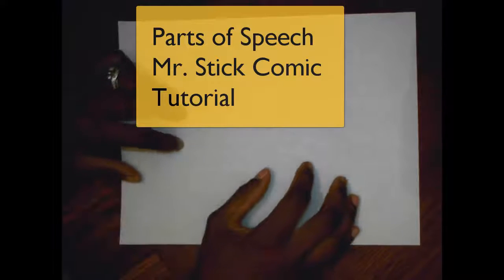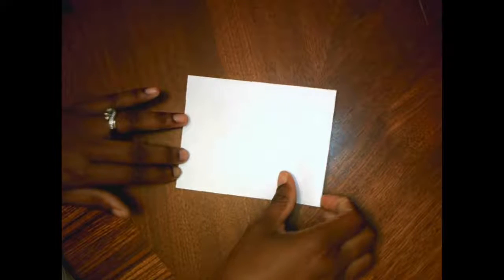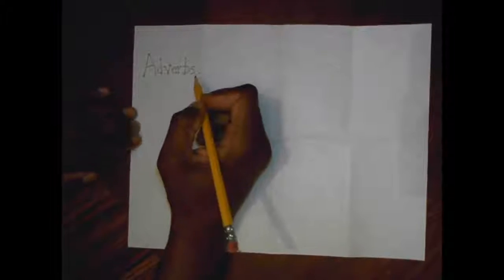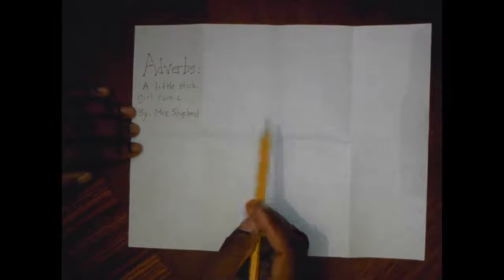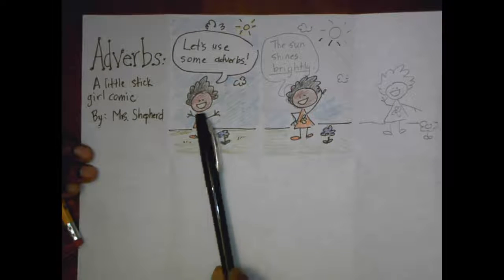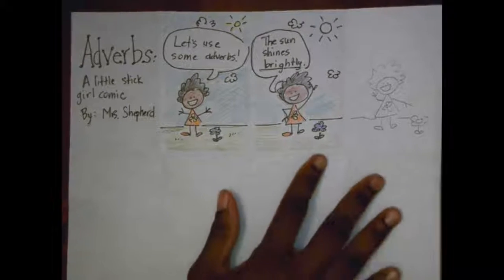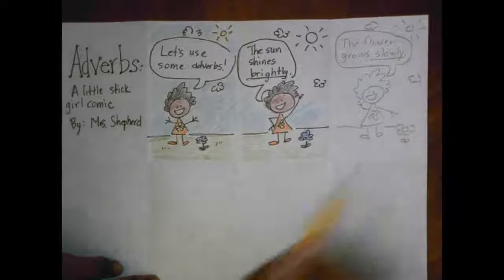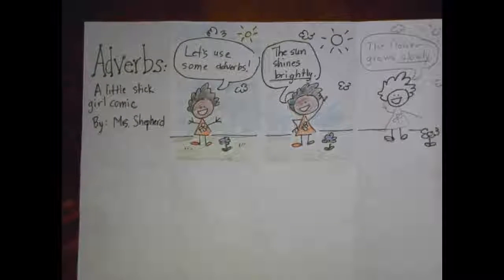Parts of Speech Mr. Stick Comic Tutorial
This is a tutorial for a Parts of Speech Mr.Stick Comic.